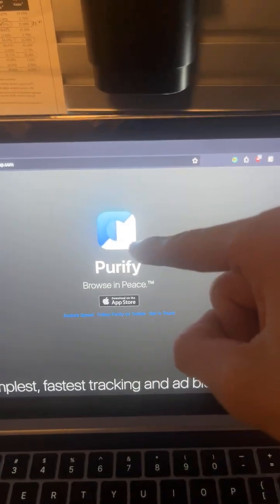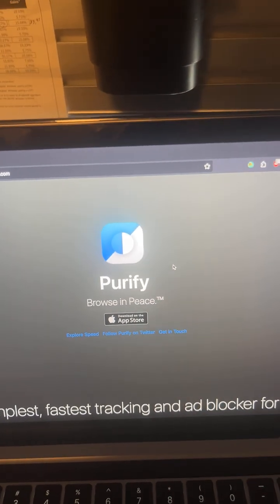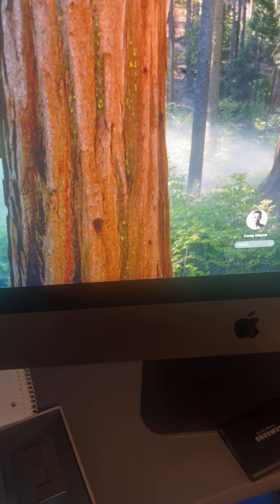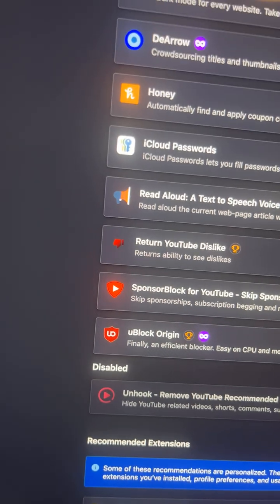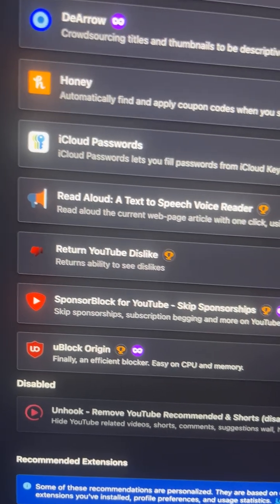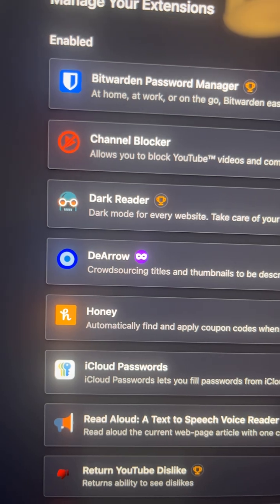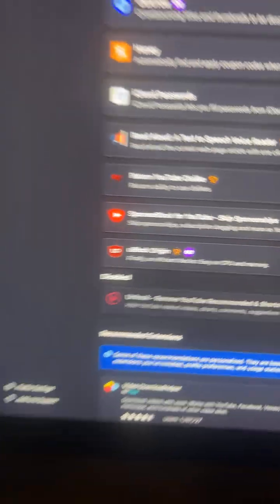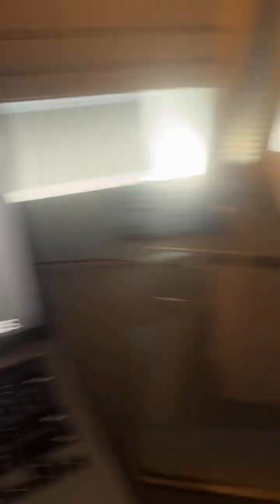How To Block Ads On Youtube (and everywhere else)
Purify (only blocks YT ads if you're on YT through the browser, not the YT app itself)